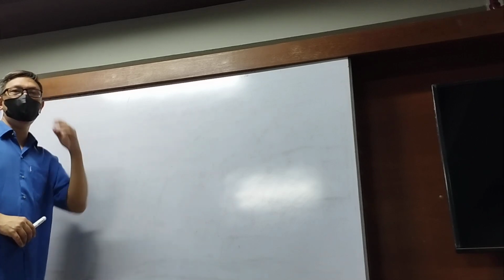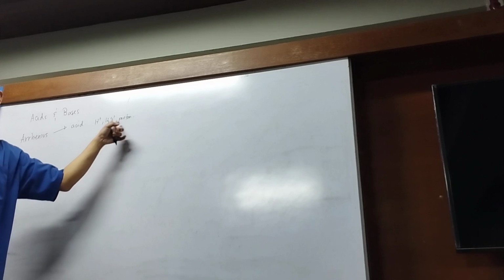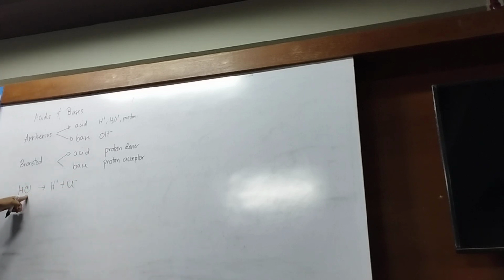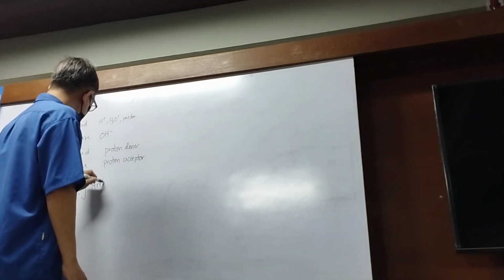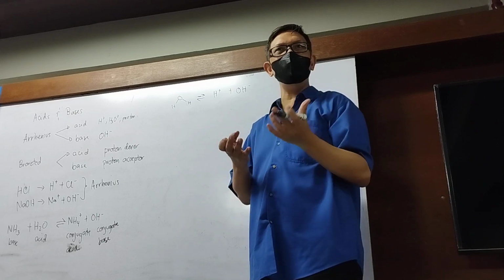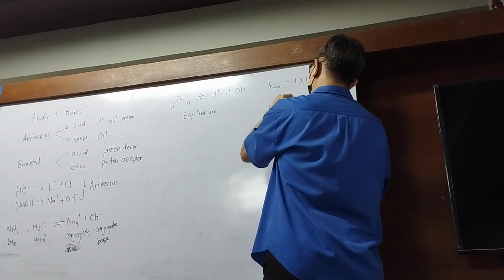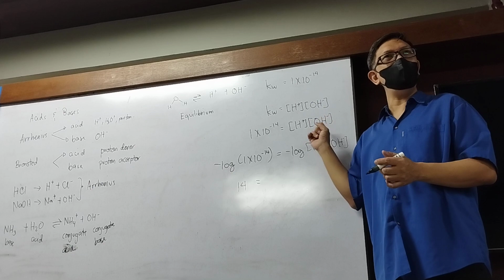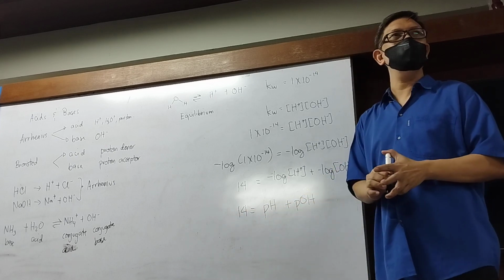acids and bases, water dissociation